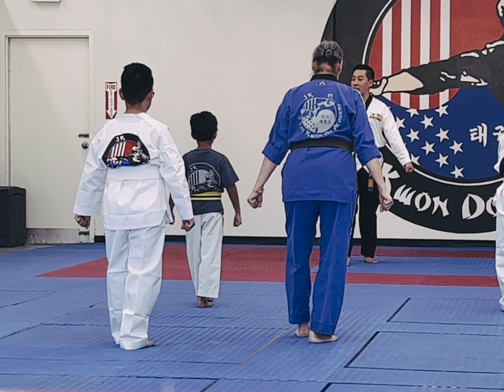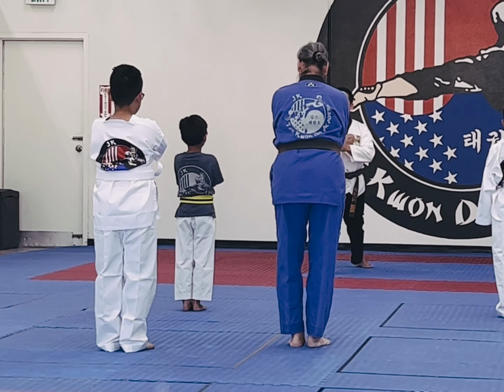First day of Tae Kwon Do training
We are big fans of Amazon, and many of our links to products/gear are links to those products on Amazon. We are a participant in the Amazon Services LLC Associates Program, an affiliate advertising program designed to provide a means for us to earn fees by linking to Amazon.com and related sites. All thoughts mentioned are my own. Honesty is key to my channel. Thank you for always supporting me! ✨Stay positive and stay motivated✨